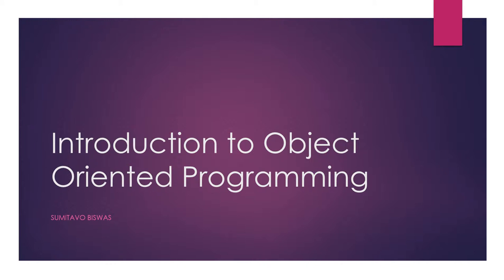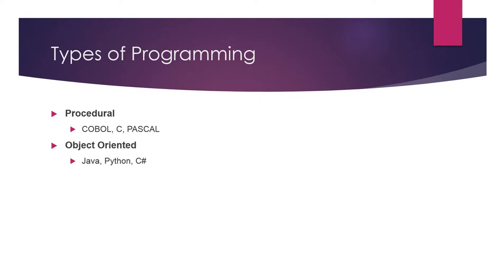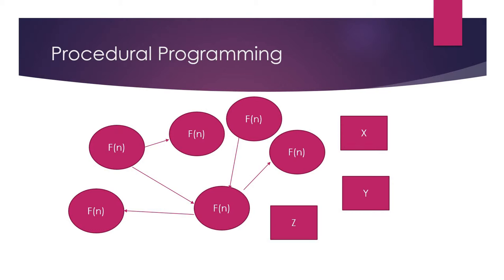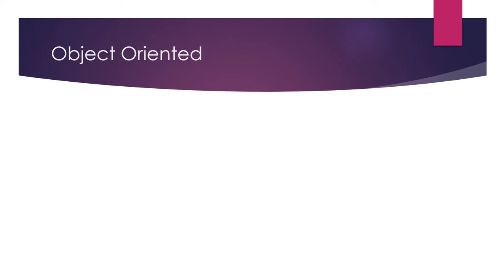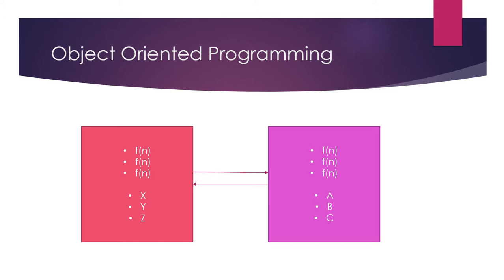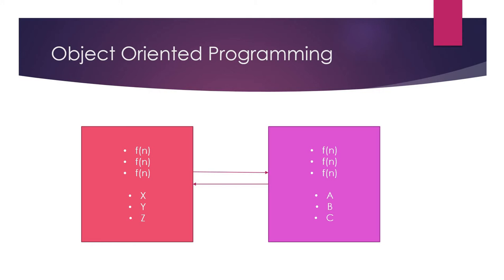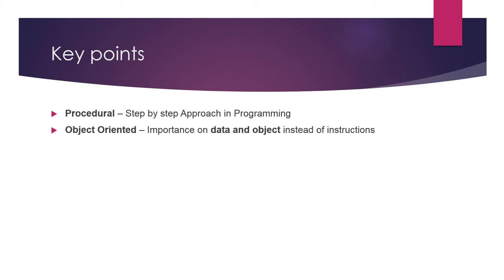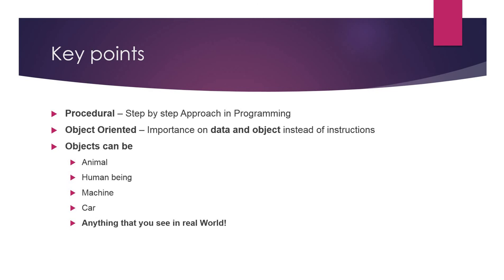Introduction to Object Oriented Programming